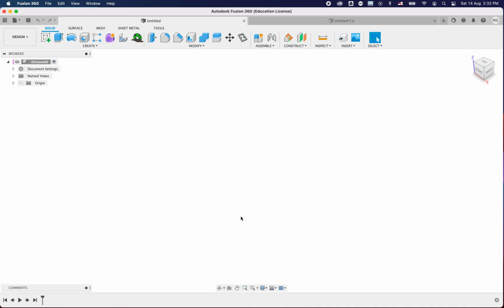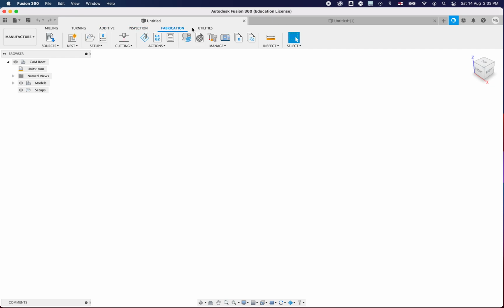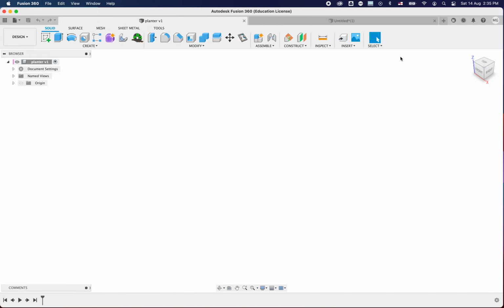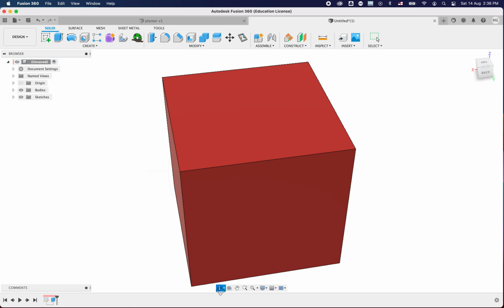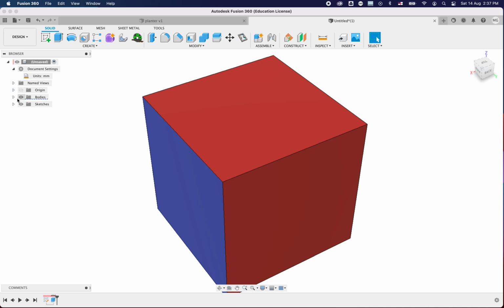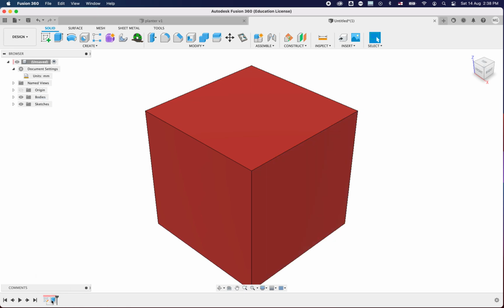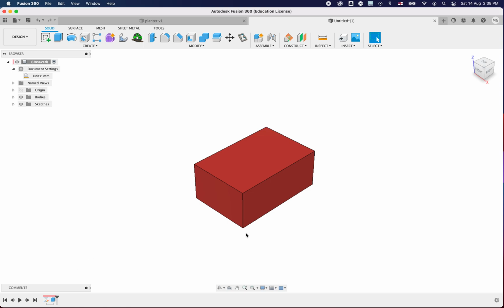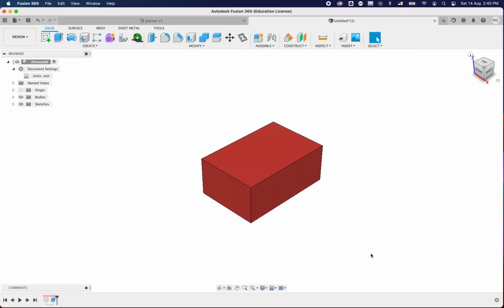fusion user interface Intro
Quick intro and walk around of the Fusion 360 User interface